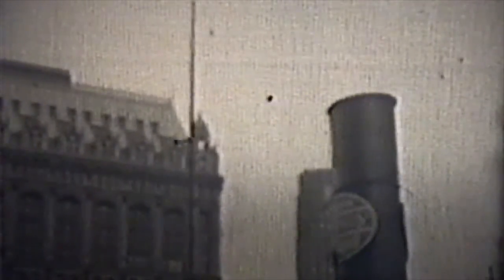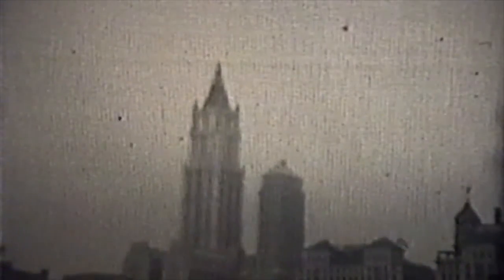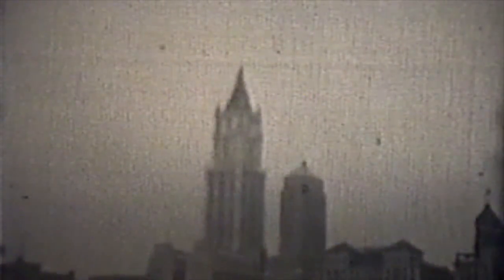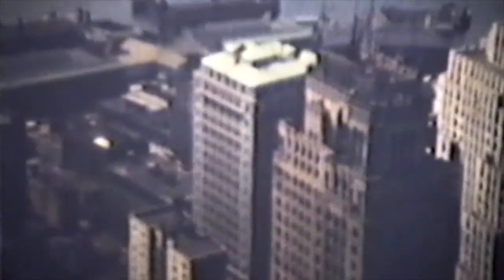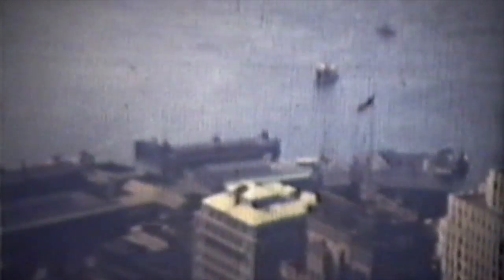Old New York 1939-1940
This video is about Old New York 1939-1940